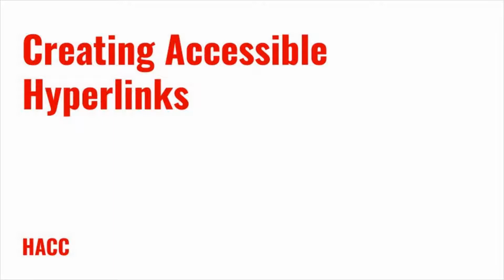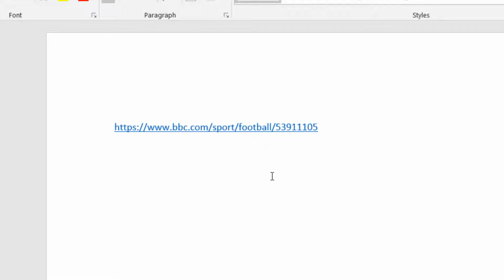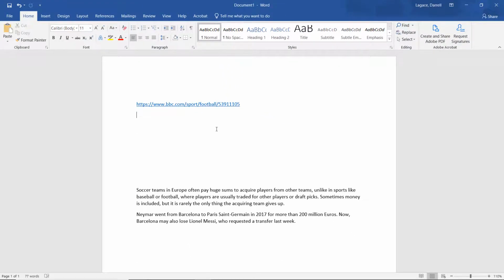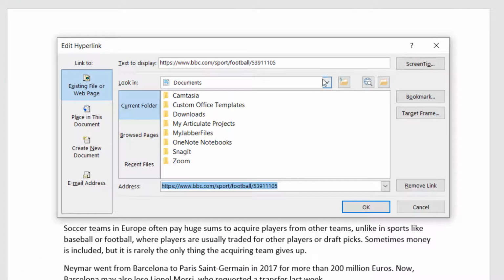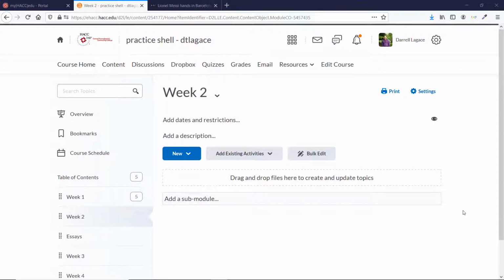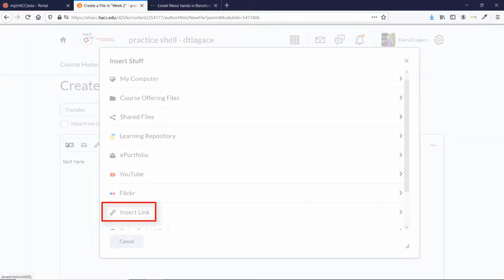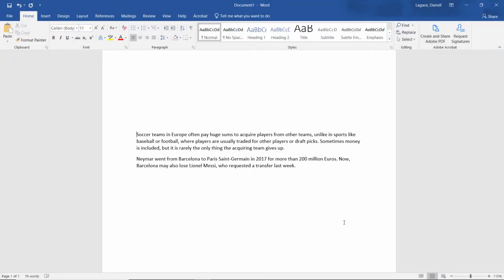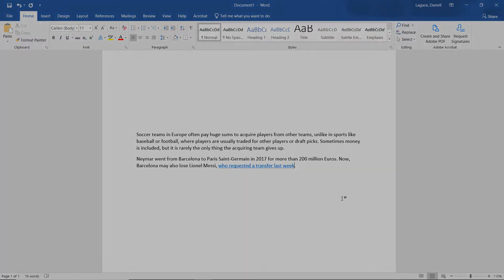Creating Accessible Hyperlinks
This will show you how to make your hyperlinks more accessible by using descriptive link text instead of just displaying the URL.